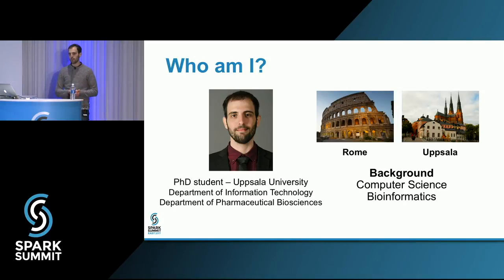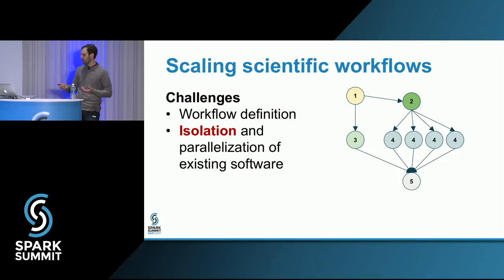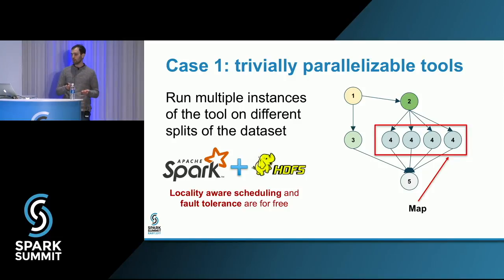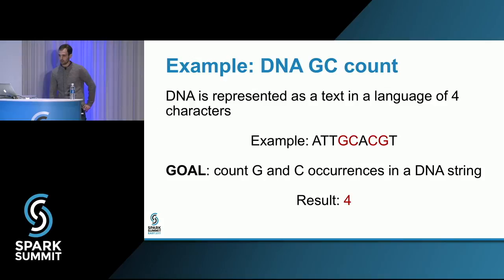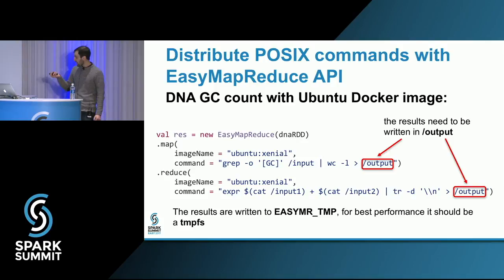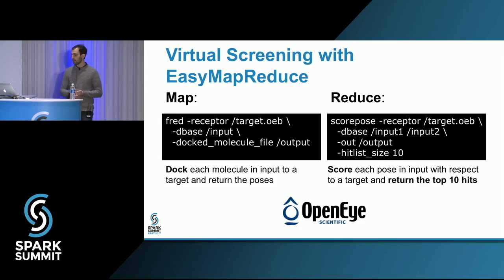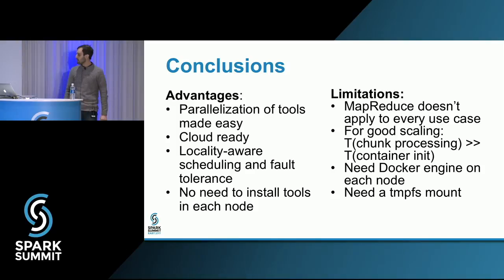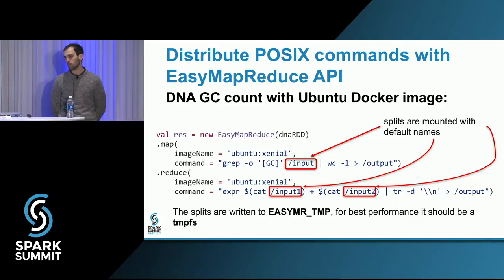EasyMapReduce: Leverage the Power of Spark and Docker to Scale Scientific Tools by Marco Capuccini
High-throughput methods in various scientific fields produced massive datasets in the past decade, and using Big Data frameworks, such as Apache Spark, is a natural choice to enable large-scale analysis. In scientific applications, many tools are highly optimized to resemble, or detect, some phenomenon that occurs in a certain system, and the effort of reimplementing such tools in Spark cannot be sustained by research groups.

Application containers are gaining a tremendous momentum, as they allow to wrap whole software stacks, that can be then easily fired up and teared down on demand, in a matter of seconds. Docker emerges as the most broadly used containerization tool, and it represents the perfect candidate to wrap scientific application stacks.

In Uppsala University (Sweden) we developed EasyMapReduce, a Spark-based utility to run Docker containers in MapReduce fashion, in order to process a large-scale distributed dataset. In this talk we will present the challenges that scientists have to face, in order to run scientific tools over large datasets, and how EasyMapReduce helped us to rapidly implement many use cases in our research group. In addition, we will discuss challenges and future plans for the EasyMapReduce implementation.

Key: Spark, Docker, HDFS, Scientific Workflows, Bioinformatics
Takeaways: Learn how serial software can be run in parallel, over a distributed dataset, using Spark and Docker